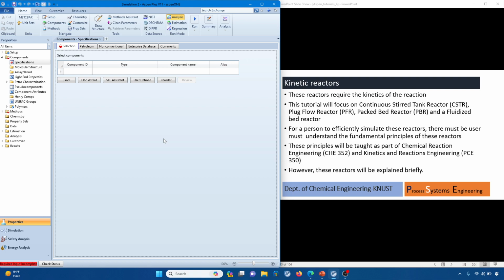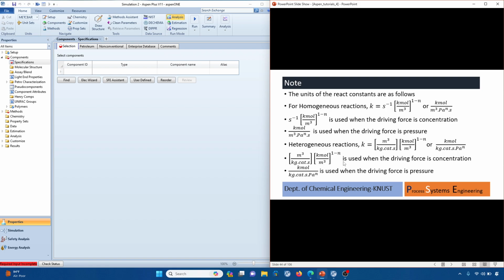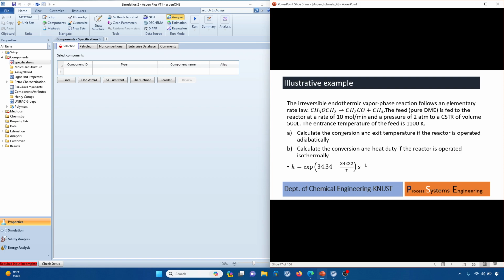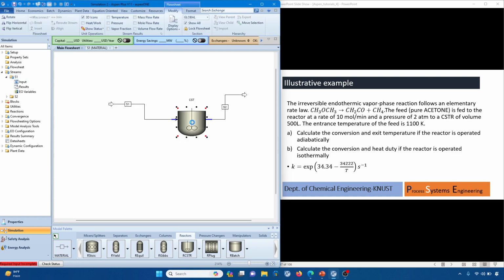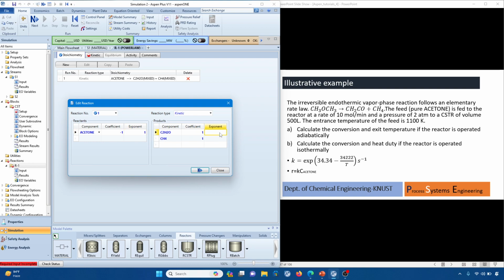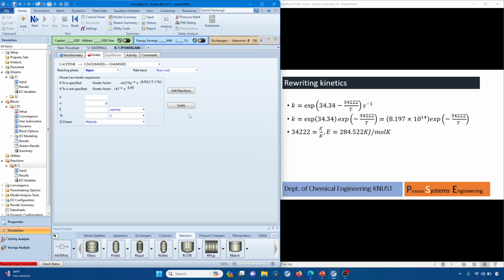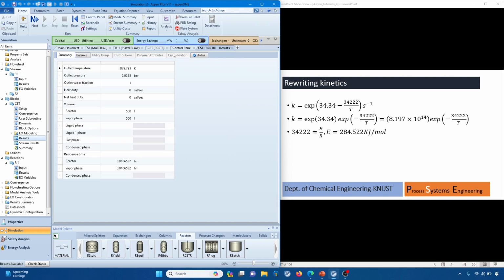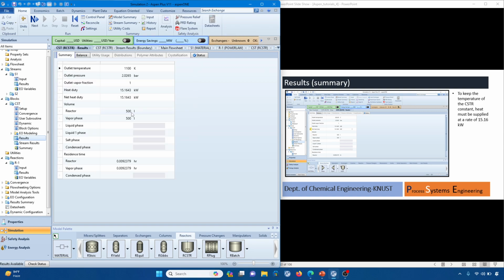LESSON 7 - KINETIC CSTR